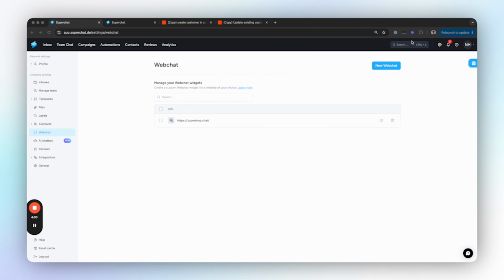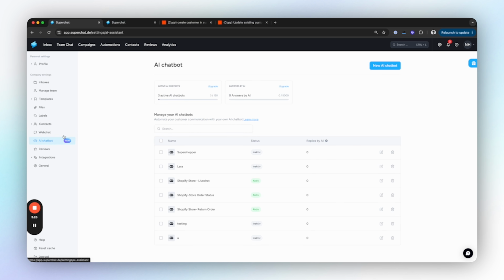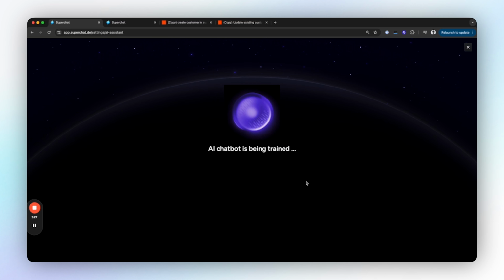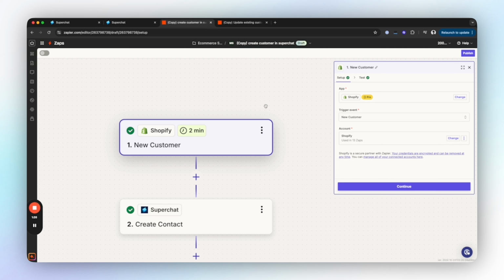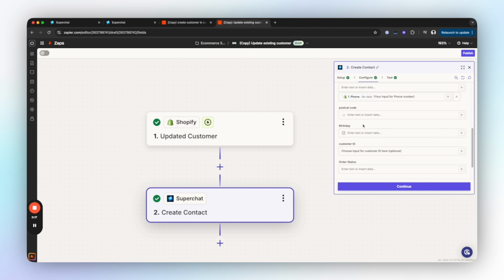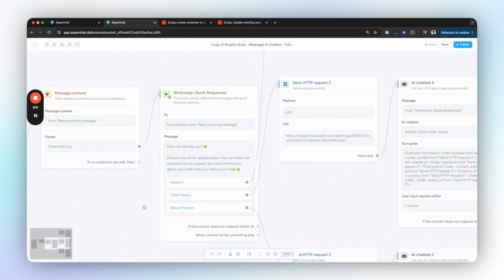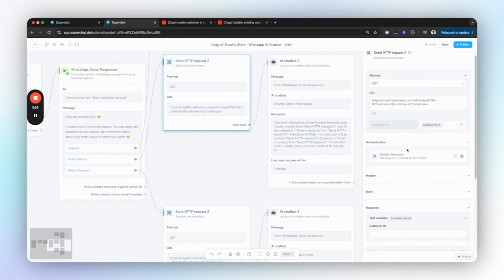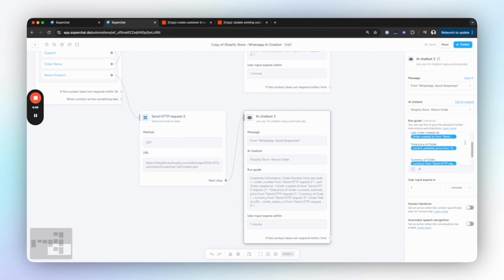How to automate Customer Support with AI in E-Commerce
In this video, you will learn how to automate repetitive customer support tasks for your online shop using AI chatbots. Manage inquiries about customers orders, check return eligibility and more - fully automated!

💙 We’re building a world where customer communication is as easy and natural as talking to a friend.